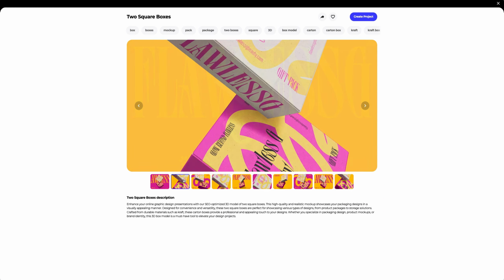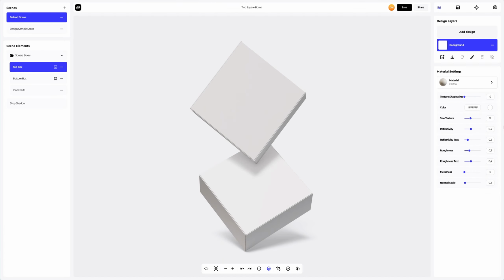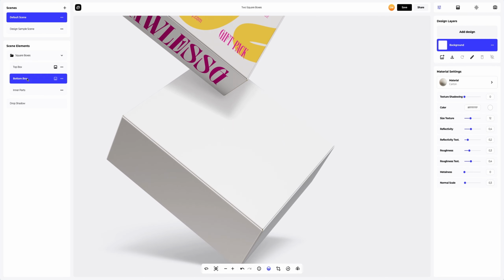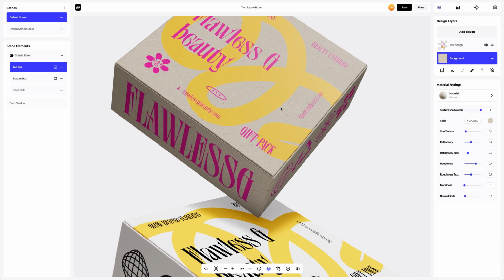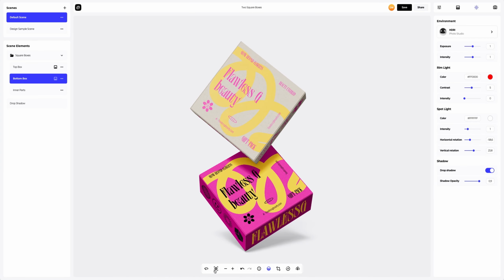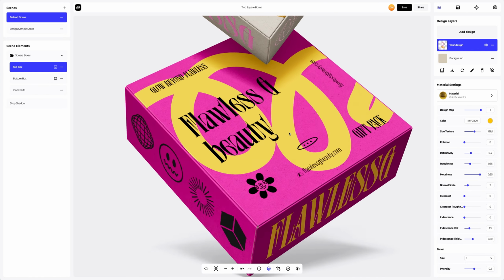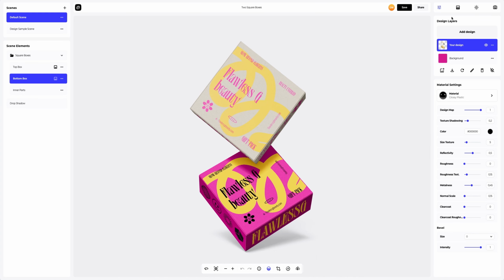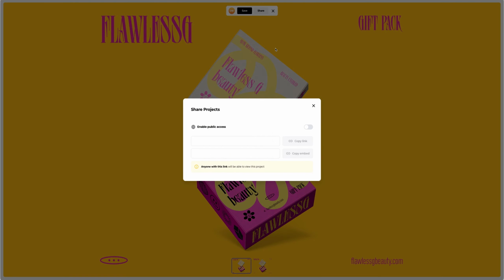How to put your Logo on to 3D Mockups Online!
✅ In this video we will use this wonderful Boxes 3D mockup

⏰ Video Timestamps:
00:00 Introduction
00:15 Why are mockups important?
00:49 Sourcing Mockup Templates
01:08 Two Boxes description
01:17 Interface of Provisual
02:24 Adding your artwork
02:45 Editor: Real-time design placement and display
03:07 Add design elements
03:47 How to change color
04:14 How to copy material
04:46 Environment settings
05:12 Setting the design material
06:39 How to turn on moving lights
06:47 How to rotate the 3D model
07:17 Various types of backgrounds
07:47 Add your own image to the background
08:00 Saving a project
08:05 How to share your project